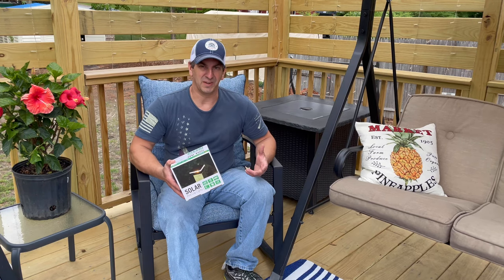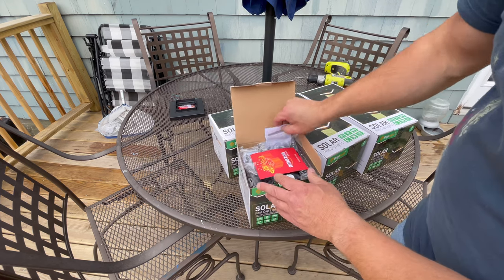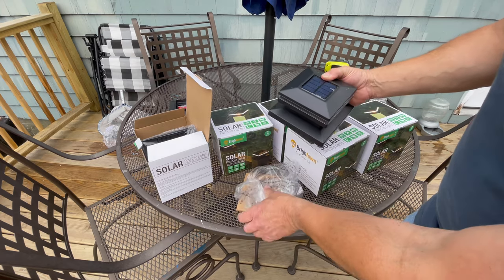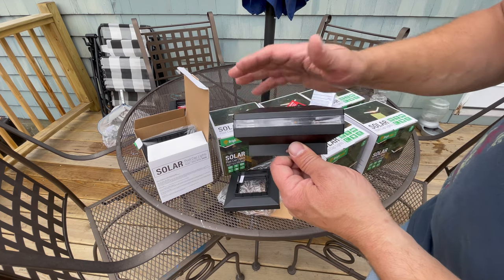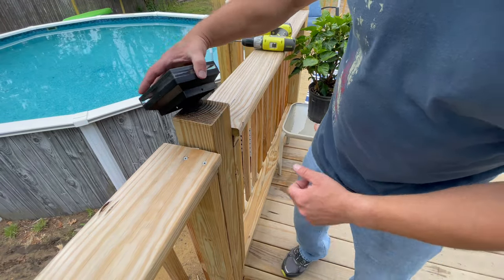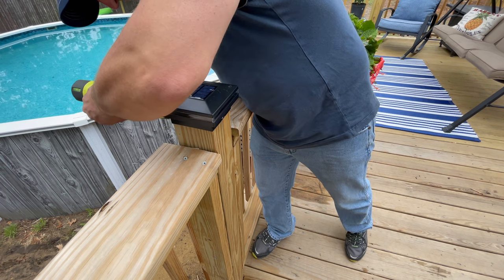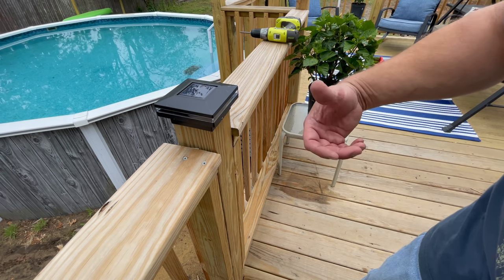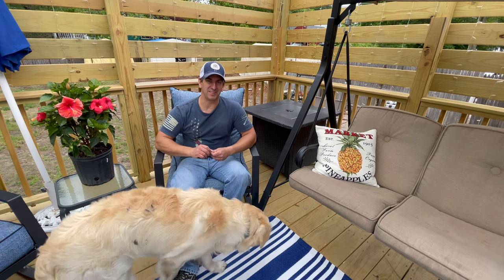Amazing Amazon Deck Post Solar Lights!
Today, I'm excited to share my experience with the incredible solar deck lights I recently purchased on Amazon. If you're like me and enjoy spending time outdoors, these lights are a game-changer for your deck or patio.

In this video, I'll provide an honest review of the solar deck lights, highlighting their key features, durability, and performance. From their easy installation process to their energy-efficient solar-powered operation, I'll cover everything you need to know before making a purchase decision.

Join me as I showcase the sleek design and impressive illumination these lights offer, enhancing the ambiance of any outdoor space. Plus, I'll share some practical tips for maximizing their effectiveness and longevity.